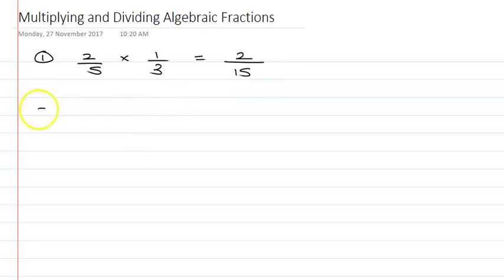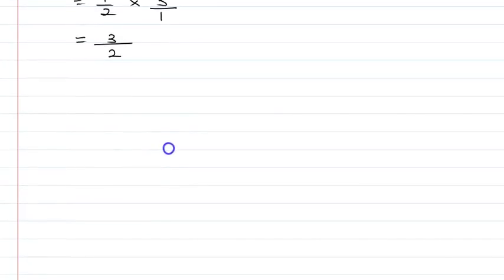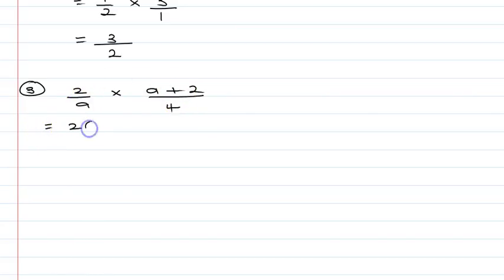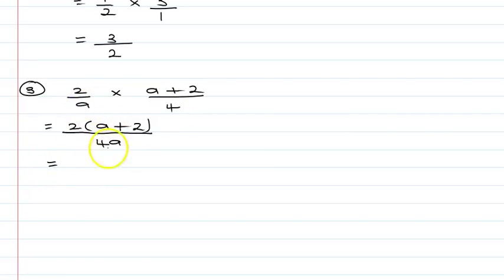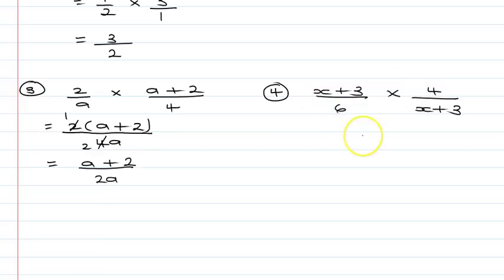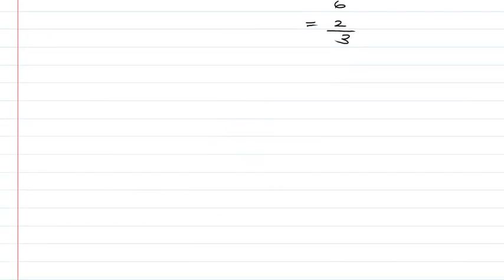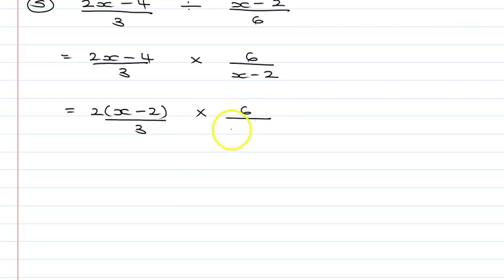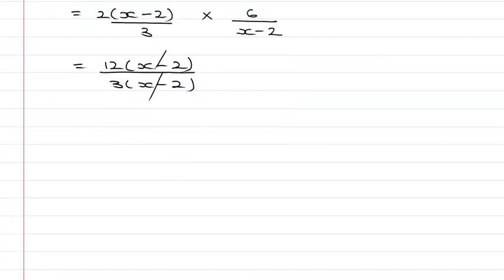Multiplying and Dividing algebraic fractions